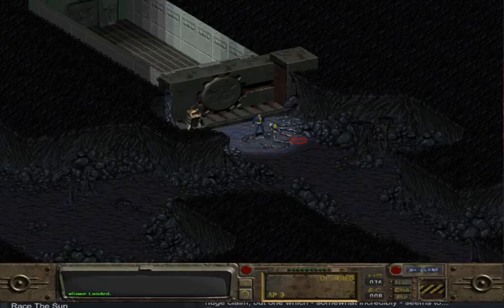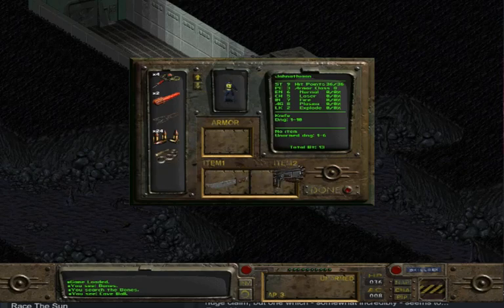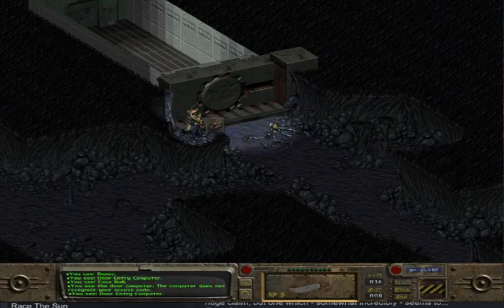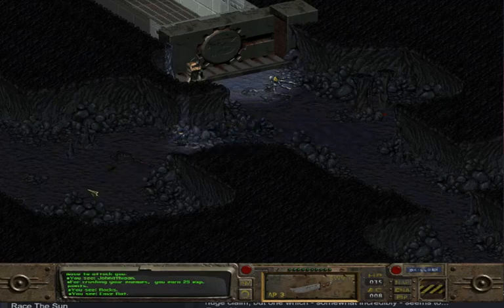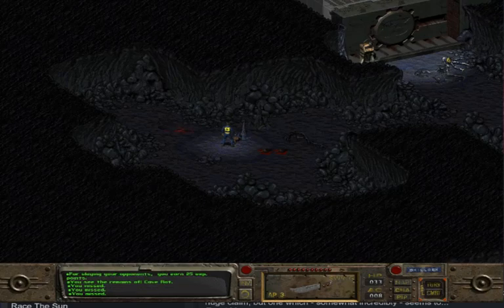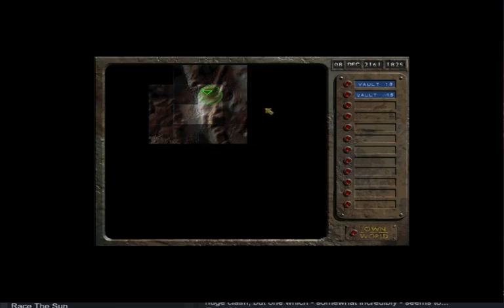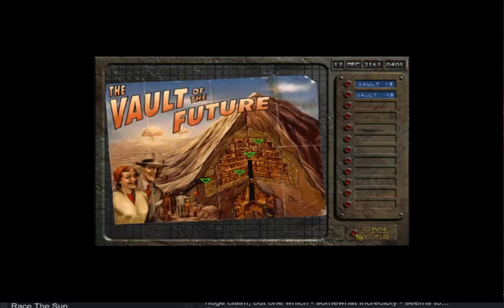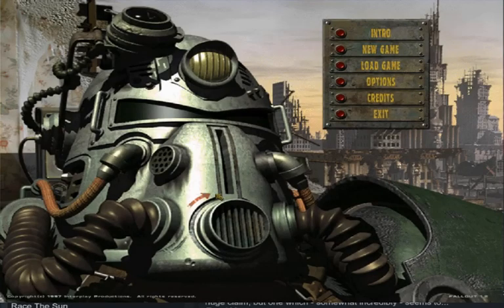Fallout #2: Rats and Relaxation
what a doozy huh folks

sorry again about the audio and resolution, it's over soon